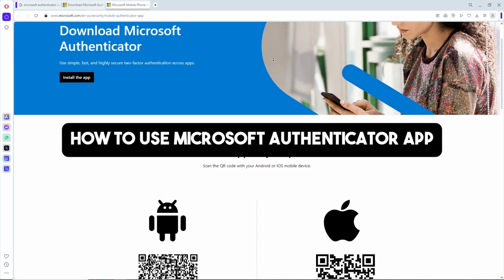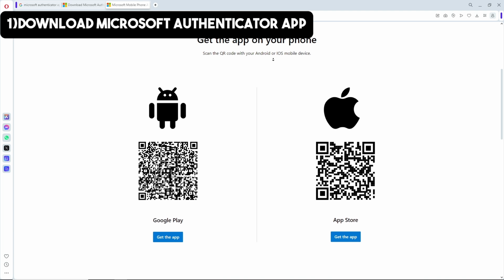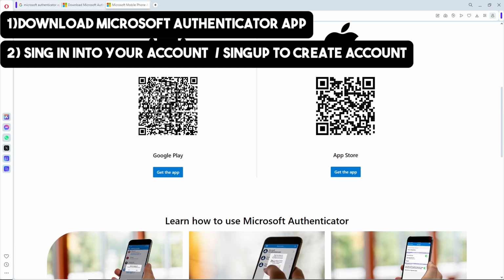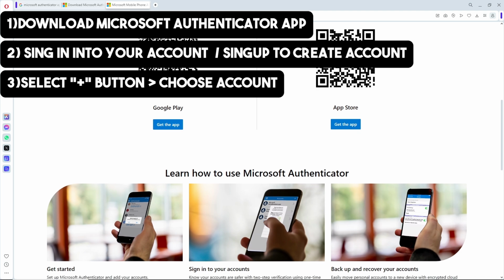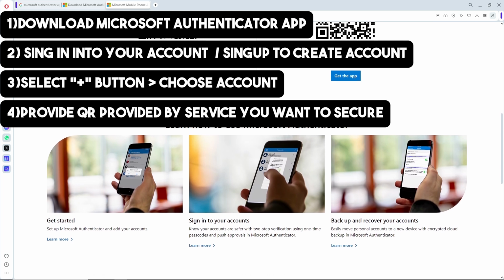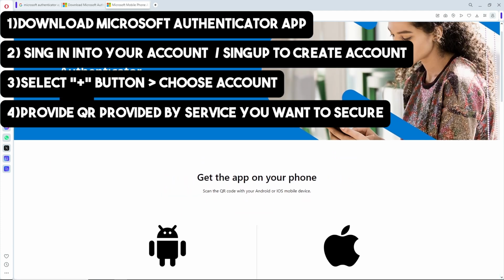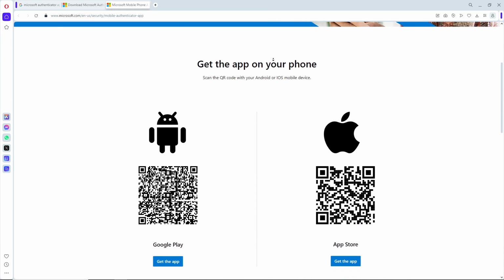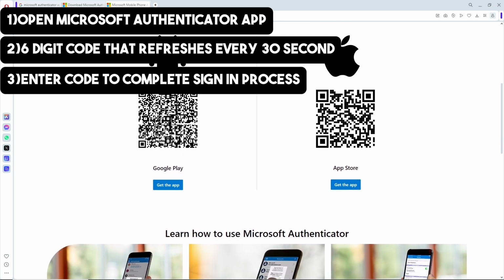How to Use Microsoft Authenticator App (2024) - IOS & Android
Learn how to set up and use the Microsoft Authenticator app in this comprehensive 2024 tutorial! Whether you’re using iOS or Android, this guide will walk you through the installation process, setup, and essential features of the app. Discover how to add accounts, manage your codes, and enhance your security with two-factor authentication.